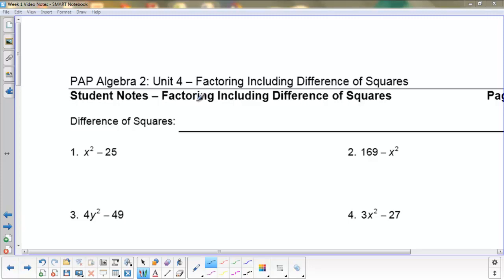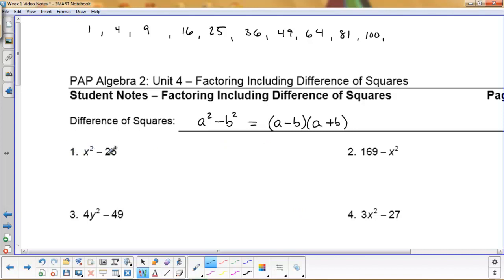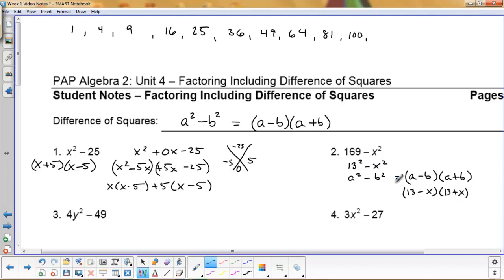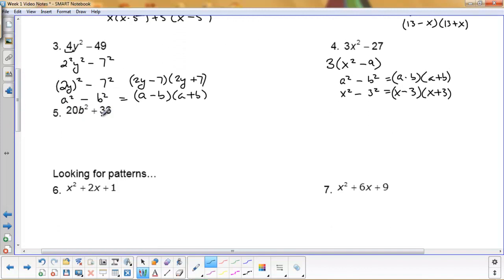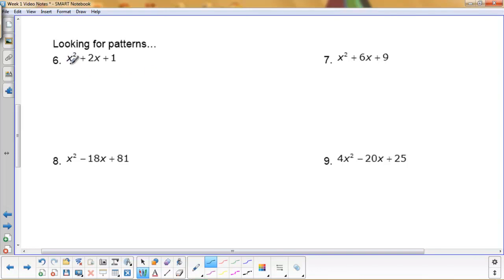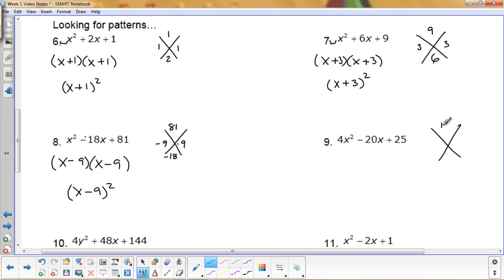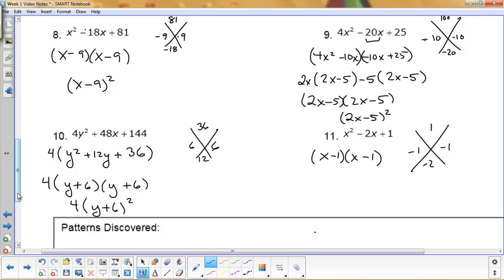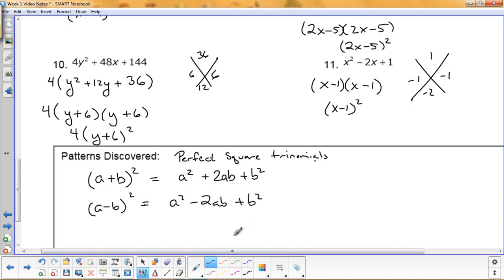Factoring Including Difference of Squares